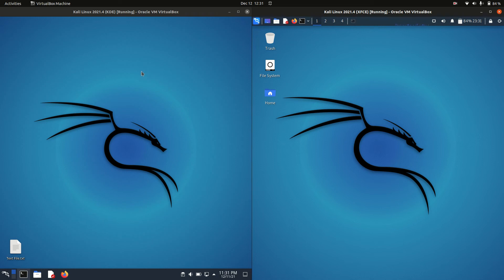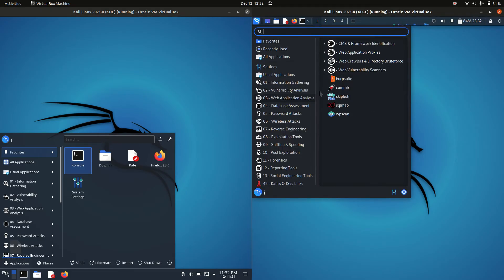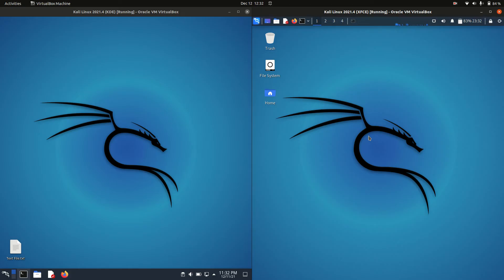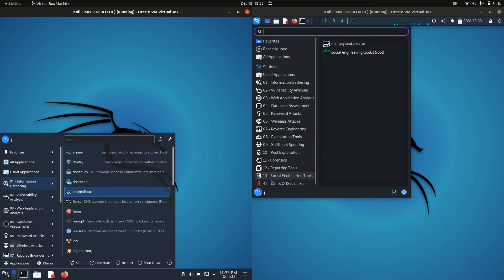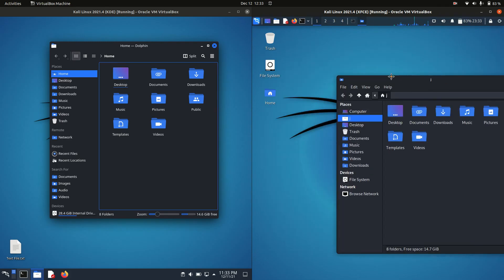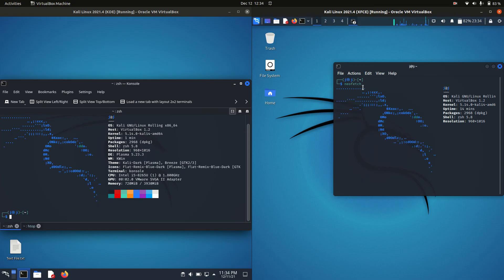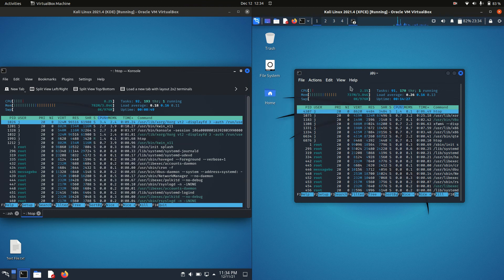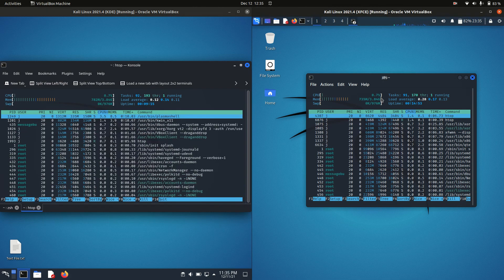Kali (KDE) vs (XFCE)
Let's give this one a shot, shall we?